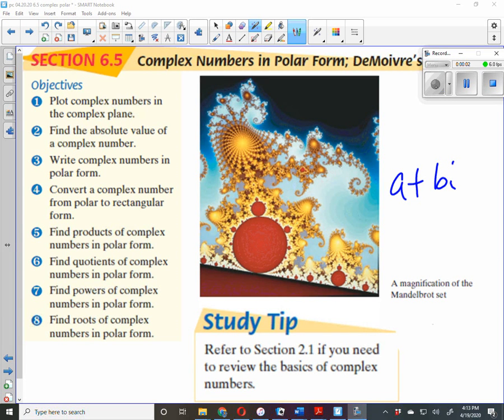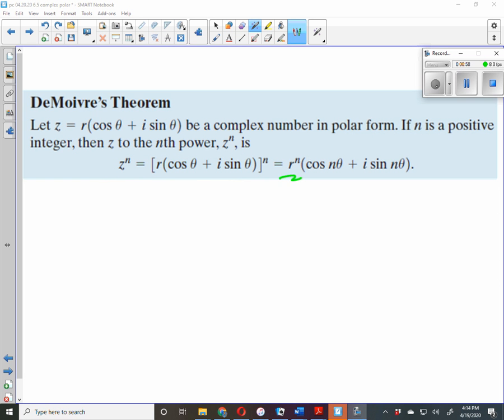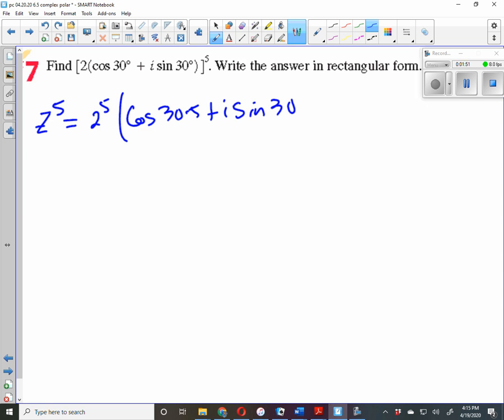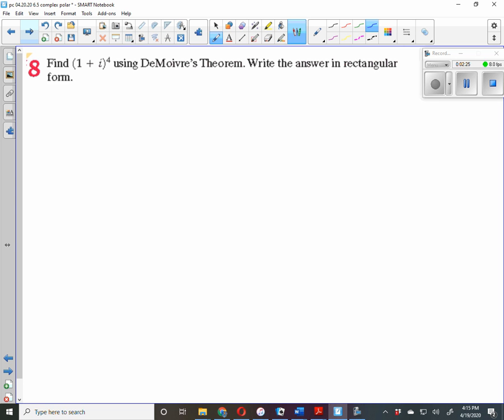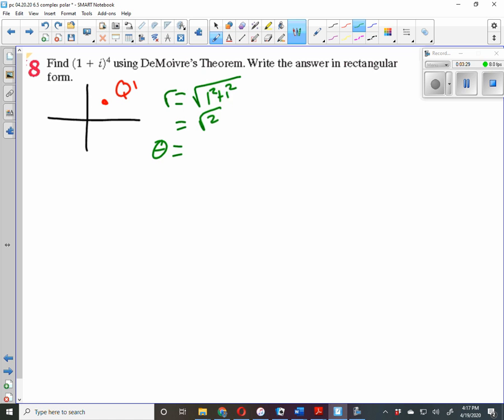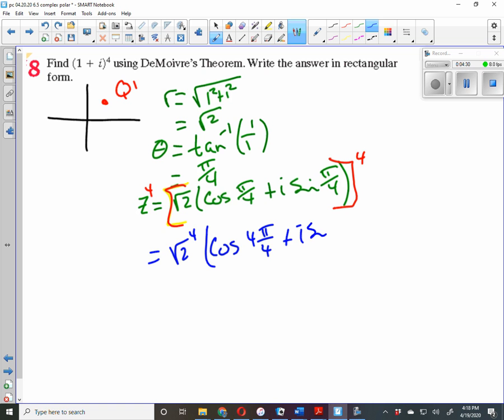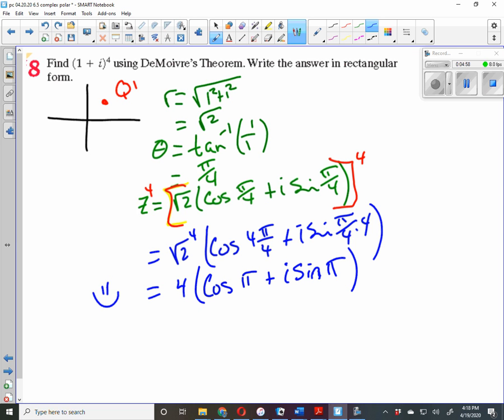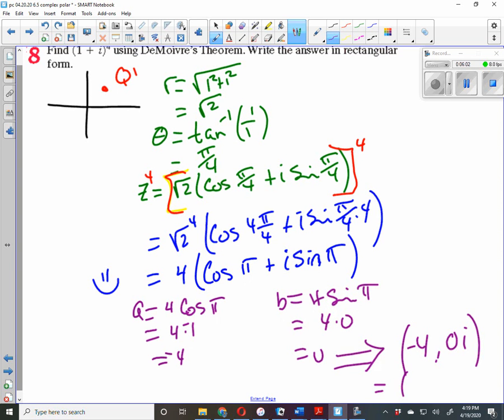pc 6 5b 4 20 20 1 Complex polar C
PC Complex polar C (6.5)